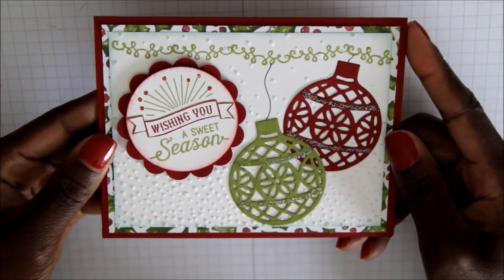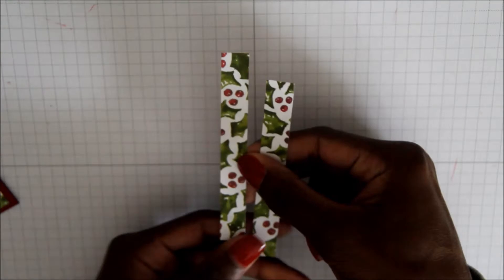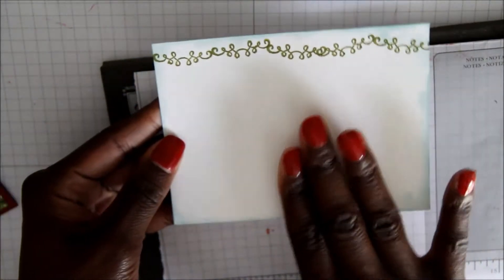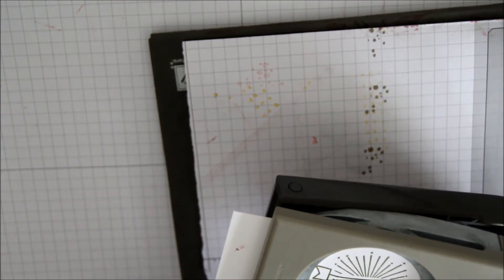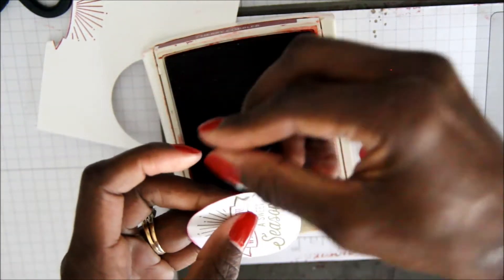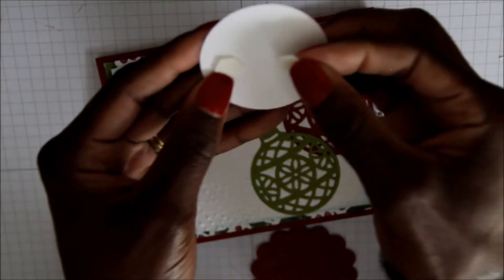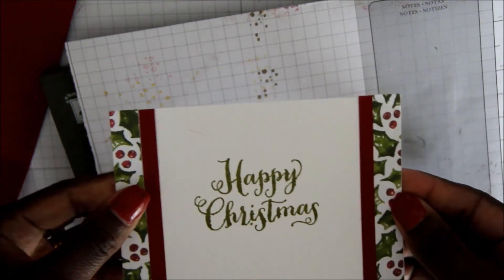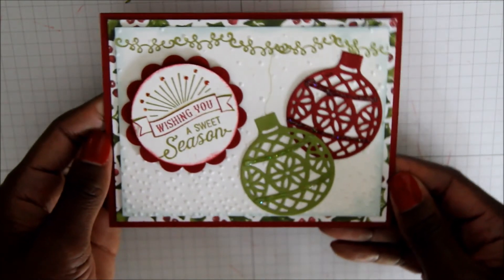Stampin Up Christmas Delicate Thinlits & Oh What Fun Card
I made this card with the Oh What Fun Stamp Set and the Delicate Thinlits!  for more ideas and some great specials!